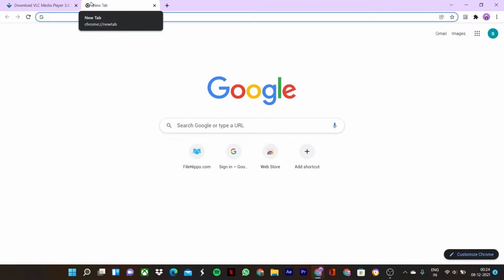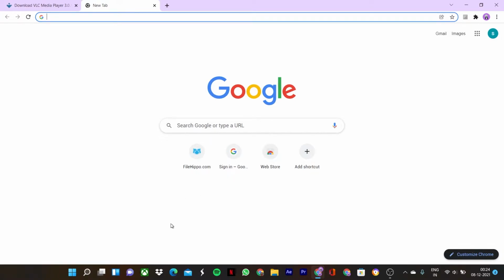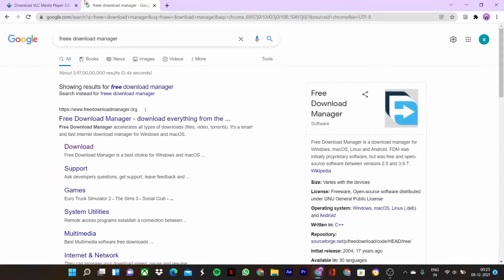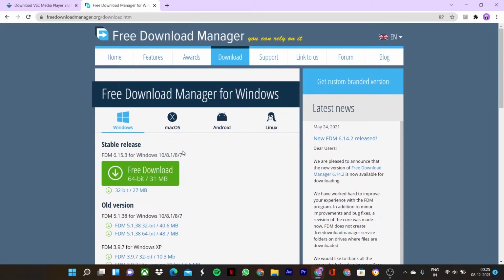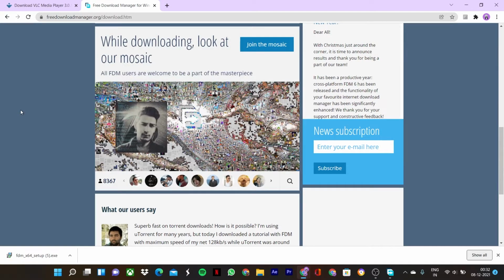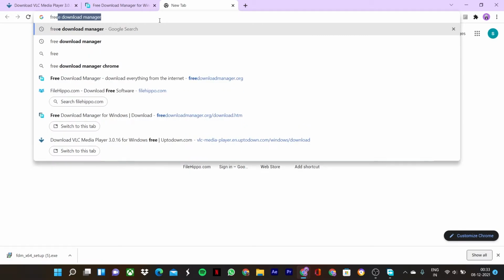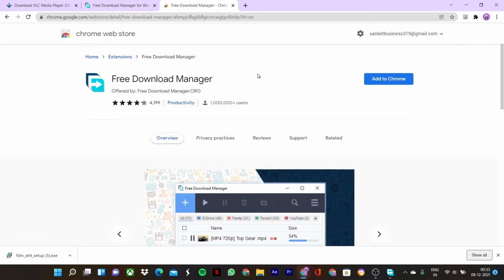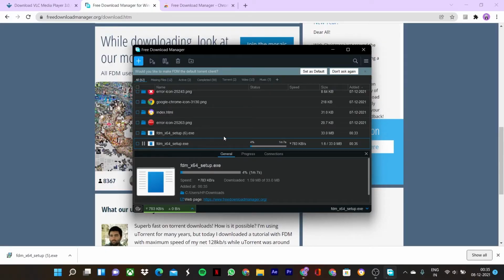File Downloading problem in chrome 2021 ┃download cancelled ┃ download retry ┃ windows 11/10/8/7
Hell everyone ! Hope you liked this video.

You can suggest me topics for which you want a video on my instagram